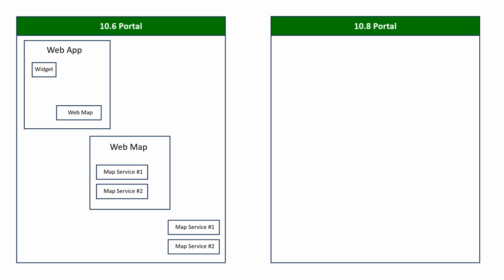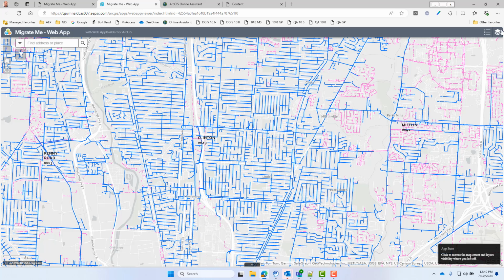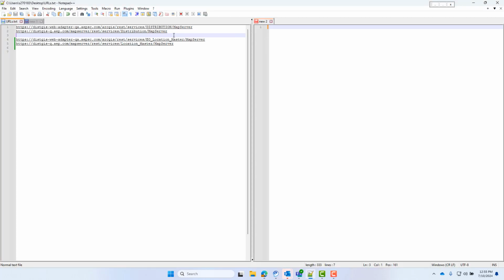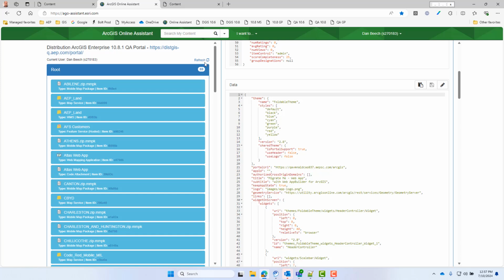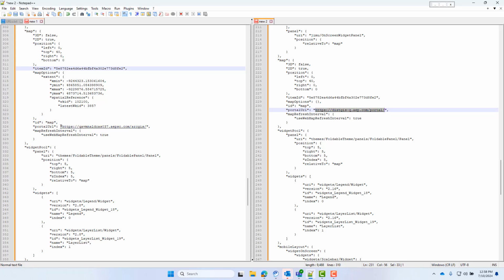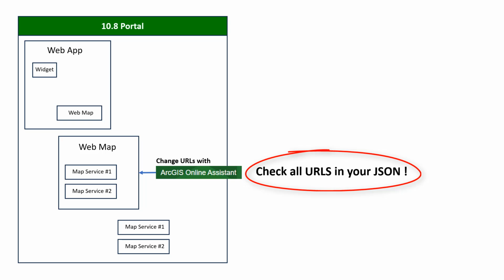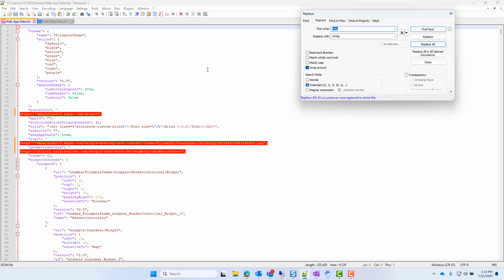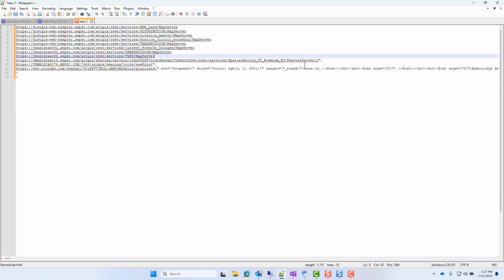Migrate Web Map and App to a New Portal